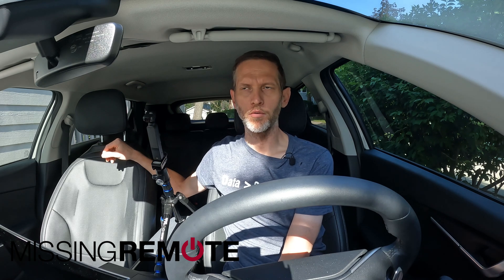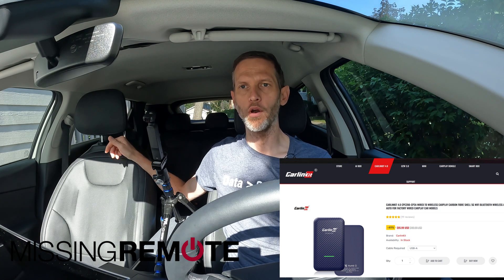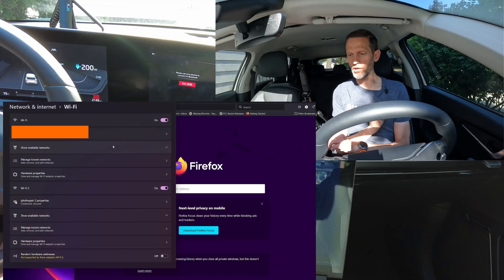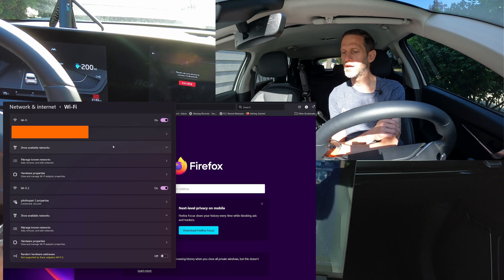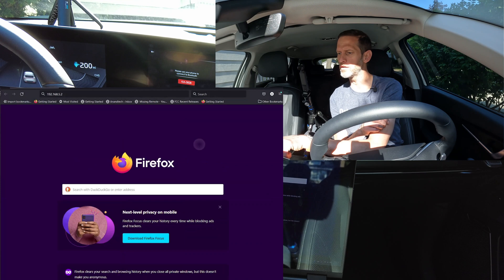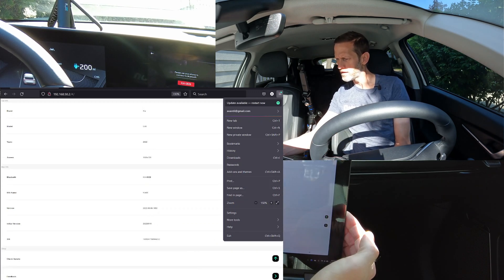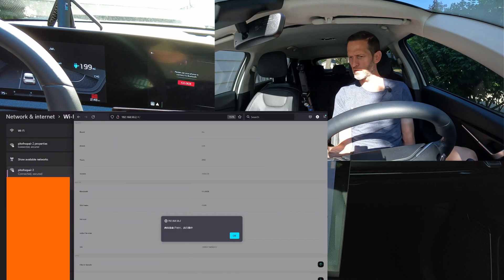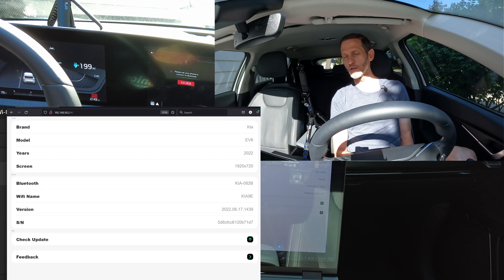Update Firmware on Carlink CPC200-CP2A Wireless Apple CarPlay / Android Auto Dongle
I really want to love the Carlink CPC200-CP2A. As a multi-mobile OS family having a single dongle that supports wireless Apple CarPlay and Android Auto is amazing. Unfortunately, I've been having a couple issues with the device, and I haven't been able to work them out with Carlink support. They suggested that I update the firmware, but there's a MASSIVE issue with their workflow for doing that. This video demonstrates how to work around the device's poor design.